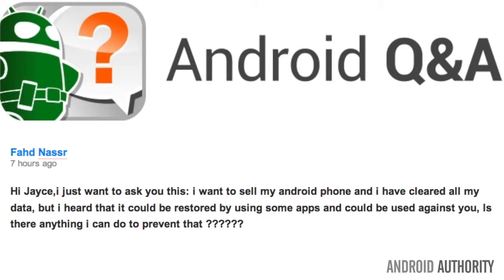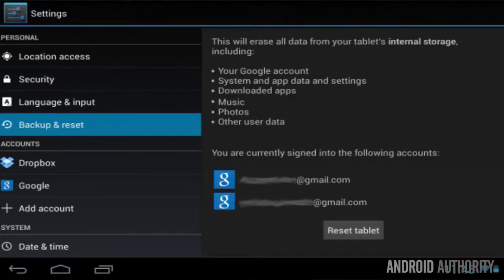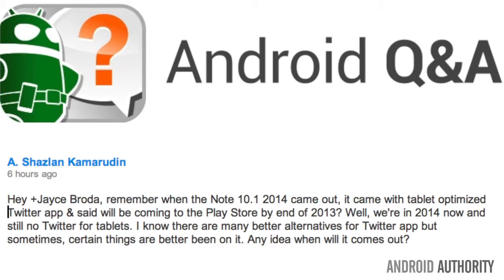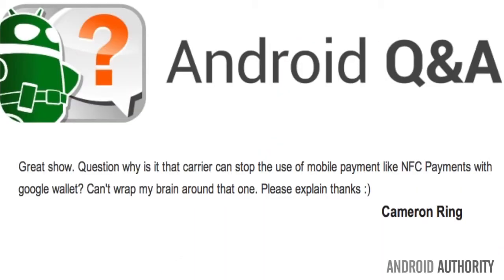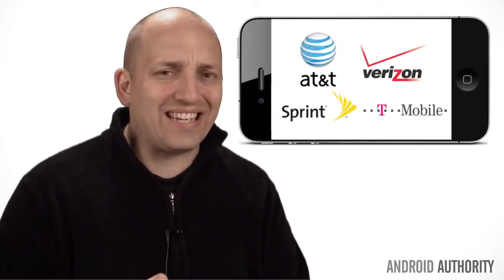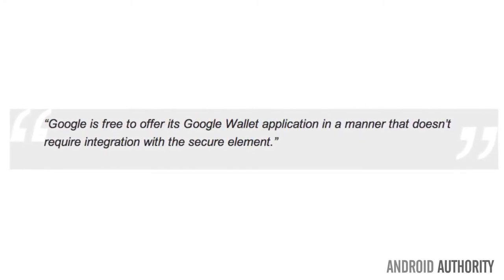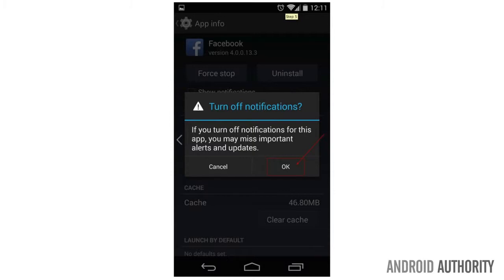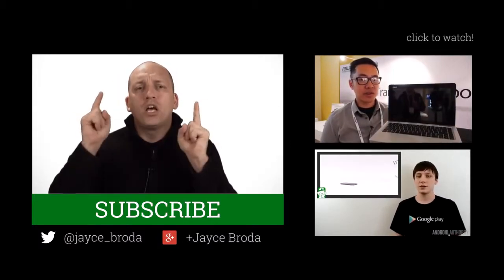How To Remove Data From Your Phone, How To Stop Annoying Notifications - Android QA - APPLEHow To Re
Join Jayce as he talks about how to remove your personal data from your smartphone before selling or trading it. He also talks about how to stop those annoying notifications that wont go away.

Samungs own Tablet Optimized Twitter App: ...
Best Twitter Apps fopr Android: -...
How NFC Works: ...
Notifications Off: ...
Android 4.3 Notifications Change: ...

Follow the Team:
Josh Vergara: ...
Joe Hindy: /...
Kevin The Tech Ninja: ...
Darcy LaCouvee: ...
Jayce Broda: ...Join Jayce as he talks about how to remove your personal data from your smartphone before selling or trading it. He also talks about how to stop those annoying notifications that wont go away.

How NFC Works: ...
Notifications Off: ...

Follow the Team:
Josh Vergara: ...
Joe Hindy: /...
Darcy LaCouvee: ...
Jayce Broda: ...Description
Take control of your mobile data.

My Data Manager is an incredibly convenient tool -- CNET

Monitoring your data use has become an essential task. which is why apps like My Data Manager are becoming so important. - ZDNet

Do you want to stay informed about how much data youve used this month? If so, try My Data Manager to take control of your data

• Simple to setup and simple to use.
• Set usage alarms to avoid bill shock.
• Track historical consumption using easy to understand visualizations.
• Ensure you are using your ideal data plan and maximize how you use your data.
• Save money by using your plans more effectively.

Whats New in Version 3.4.0
- FIXED: Slow app loading
- Changes to improve auto-updating from iTunes
- Improved badge and notification handling
- Minor improvements to Share functions
- Corrected some Chinese translations

Quick Update: Batman Arkham Origins which is a upcoming XBOX 360/One and PS3/4 has been confirmed that the game is going to be on iOS and Andriod .. Whats BEST is that the game is FREE. The game has been officially released on iOS  Android. Same goes to Thor 2: The Dark World

Can we HIT 100 subs by THE END Of The Year 2013 ? [ACHEIVED]

Come Celebrate My 14th Bday With Me -

Get ANY Paid iPhone/iPad Apps/Games for Free -

Get ANY Paid Android Apps/Games for Free -

Skype:
nicholas.kit

Modern Combat 4:
Lancysaoteh